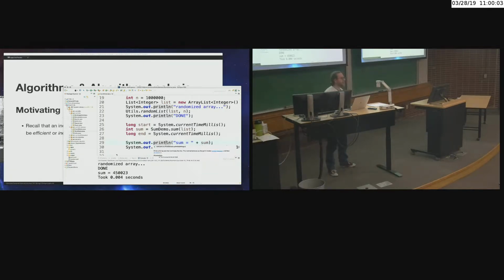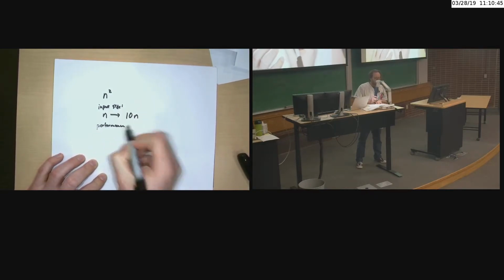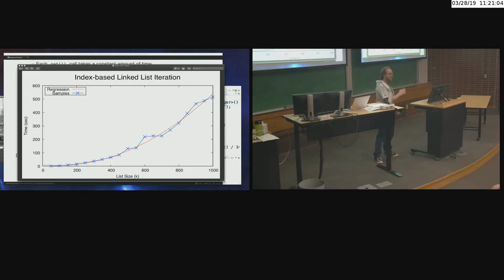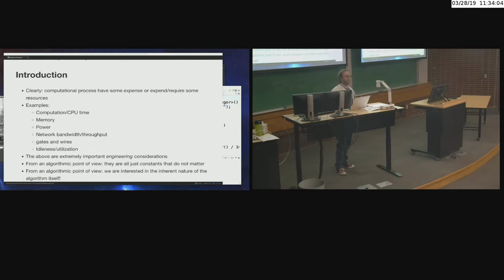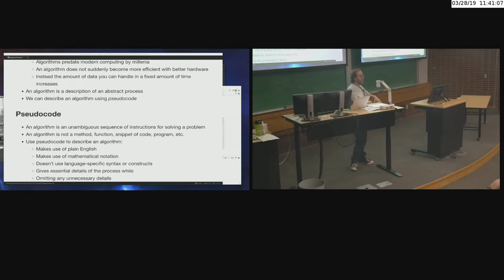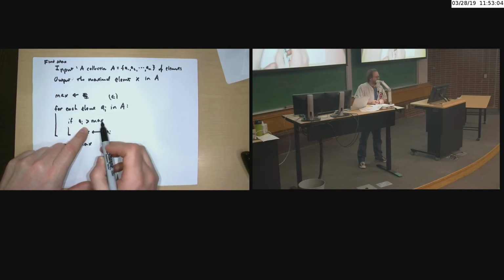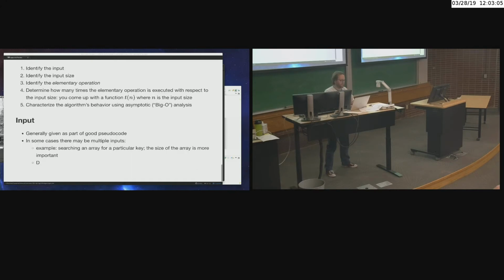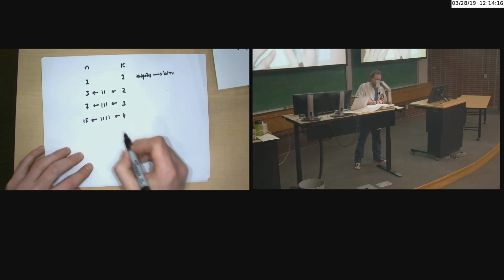Lecture 5.1 - Algorithms & Algorithm Analysis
We motivate why performance & efficiency are important from a practical perspective.  We start a framework for defining (pseudocode) and analyzing algorithms.